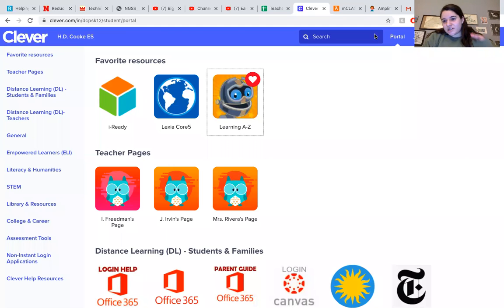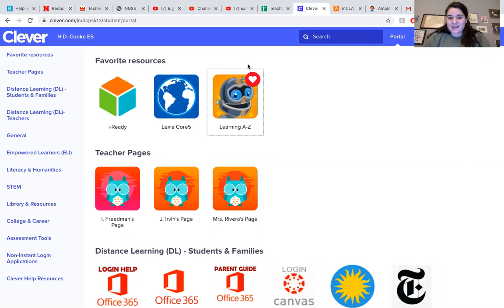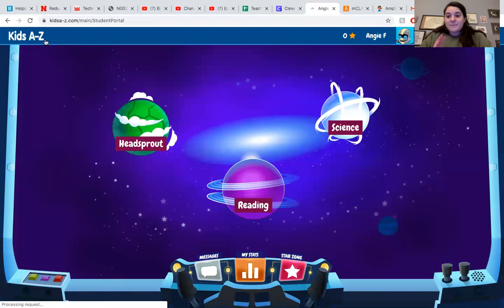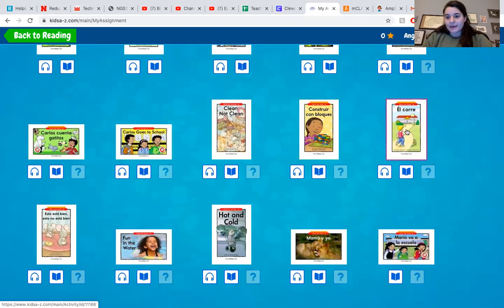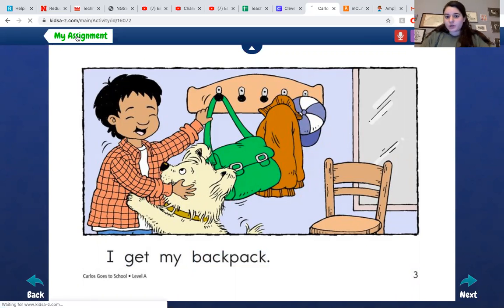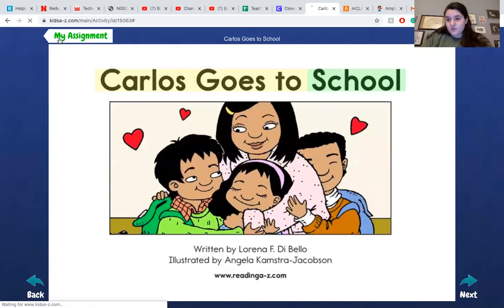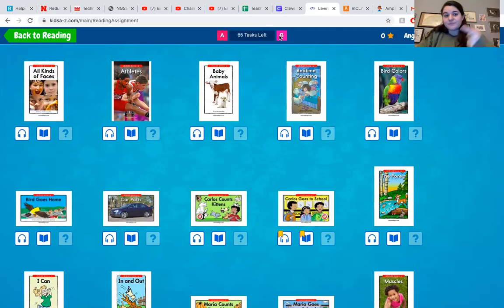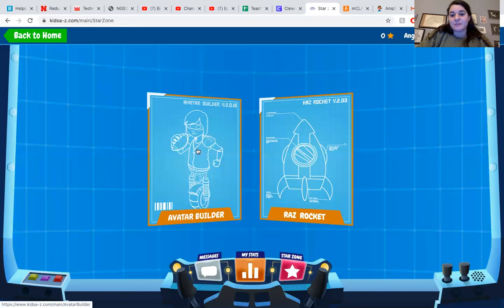Learning A-Z Tour!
A new resource on Clever to explore.